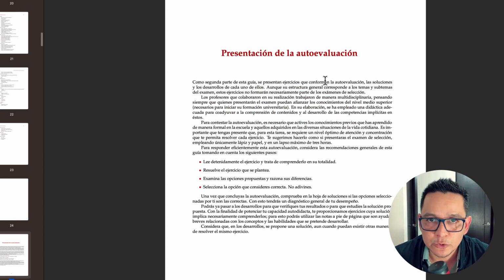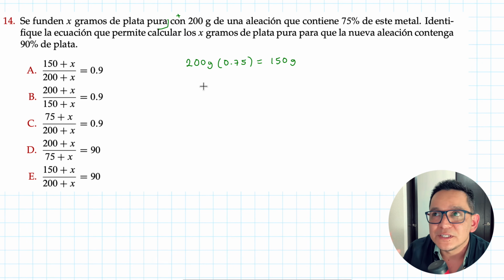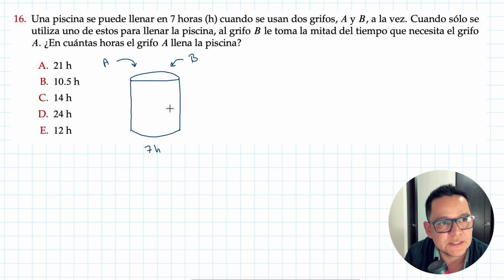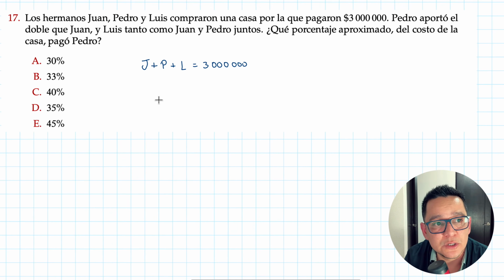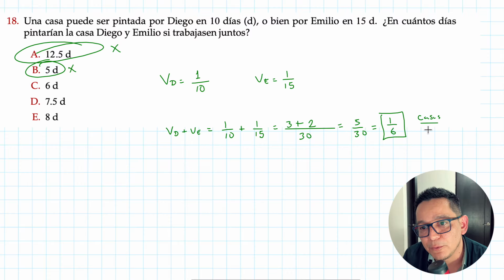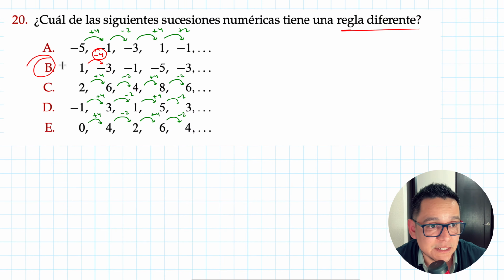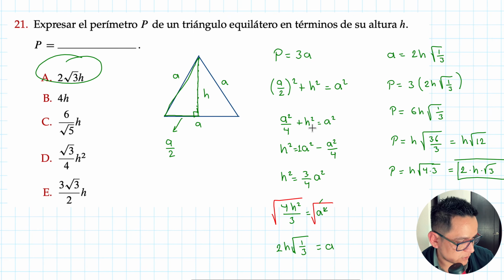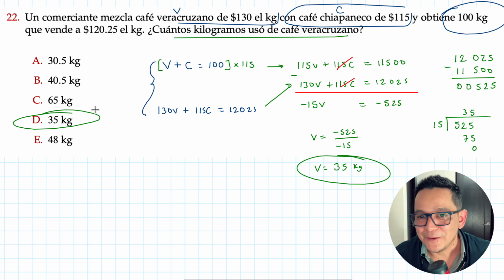UAM Guide: Basic Science & Engineering, Part 1 of 6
Ready to ace your entrance exam? Join me as I break down the math section of the UAM Basic Sciences and Engineering study guide! We’ll solve tricky problems step-by-step, share shortcuts, and clear up common mistakes—all in a fun, easy-to-follow way.

0:00 - Introduction and Study Guide Overview
1:12 - Rectangular Window Problem (Exercise 13)
5:32 - Silver Alloy Percentage Equation (Exercise 14)
10:13 - Triangle Angle Problem (Exercise 15)
13:35 - Faucet and Cost Sharing Problems (Exercises 16-17)
21:14 - Work Rate and Sequence Rule Problems (Exercises 18-19)
25:32 - Advanced Pattern, Perimeter, and Systems (Exercises 20-21)
44:30 - Coffee Mix Problem and Closing Remarks